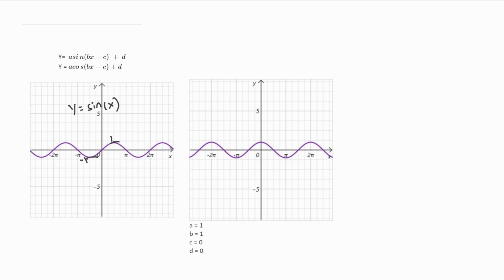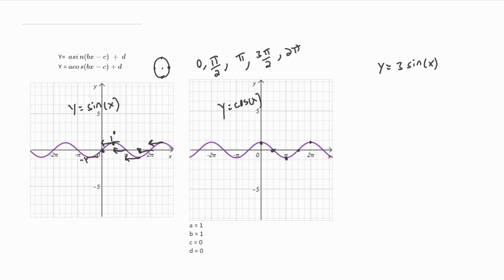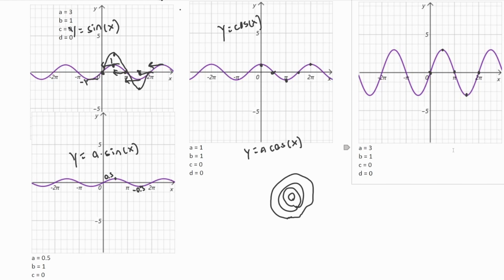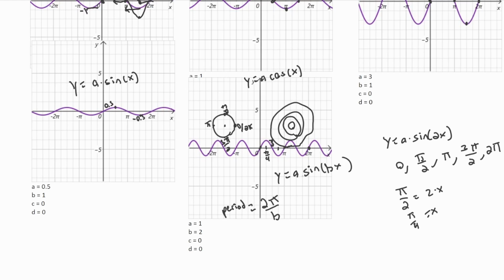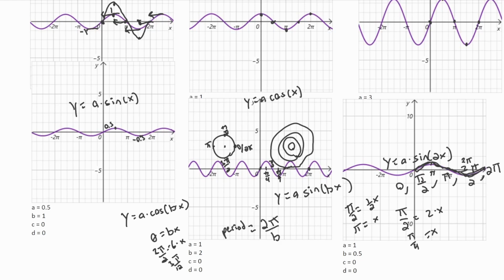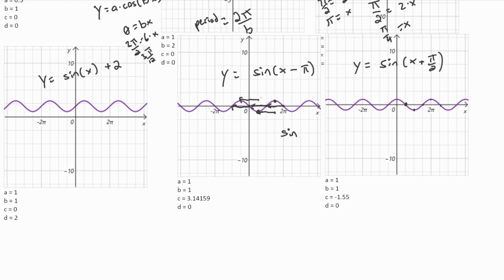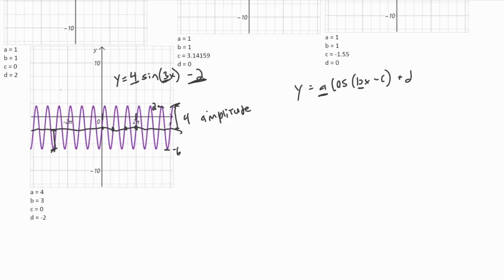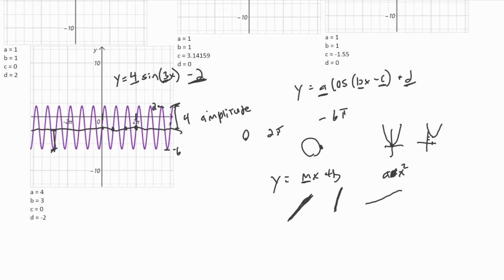Graphs of Sine and Cose